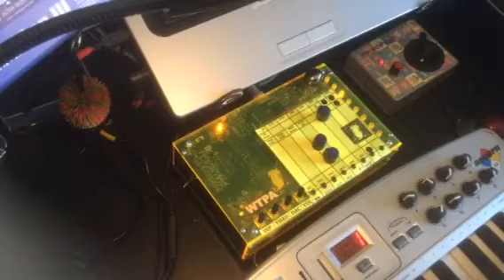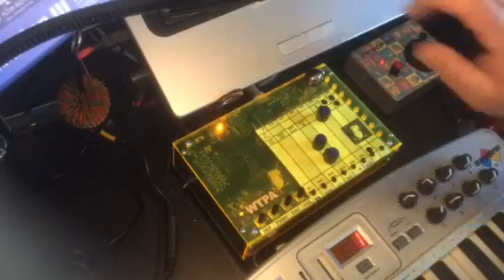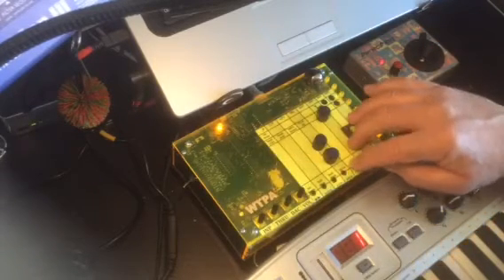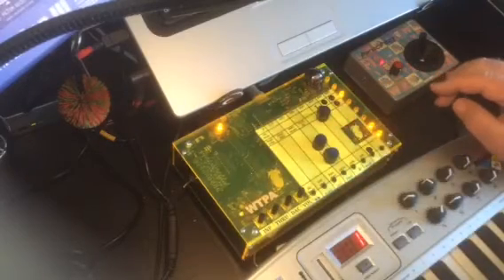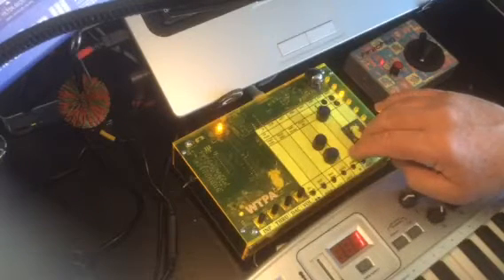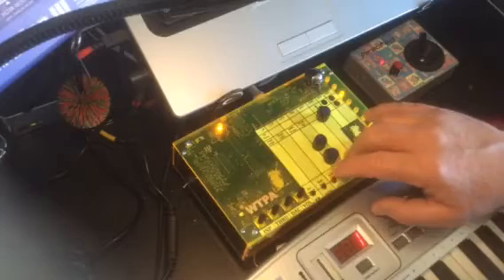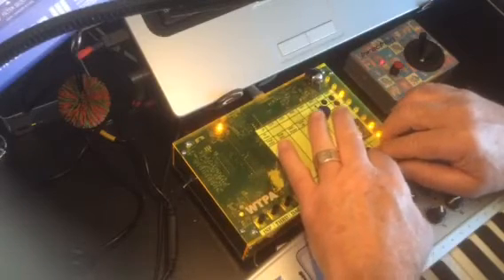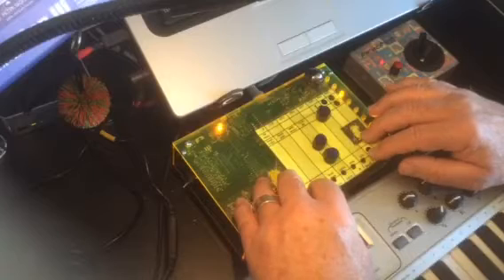Wtpa2 demo 1